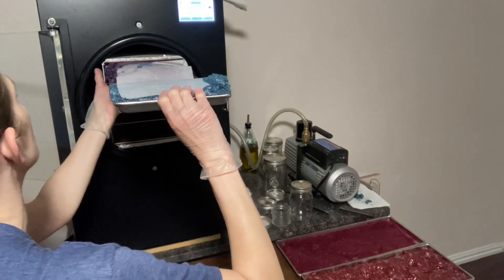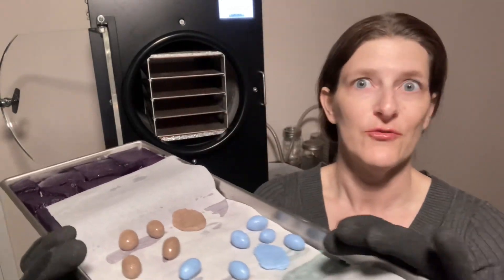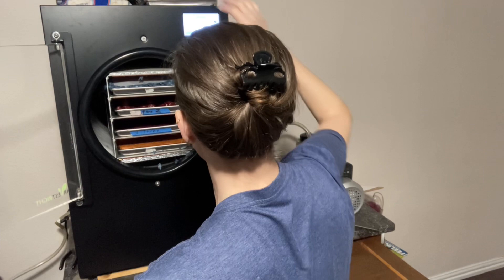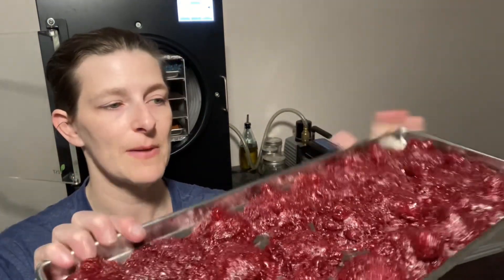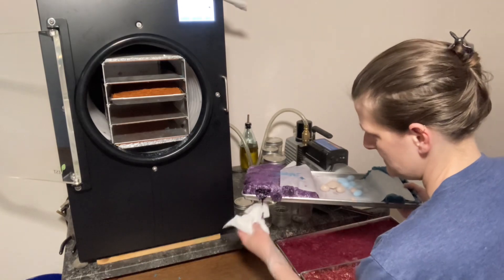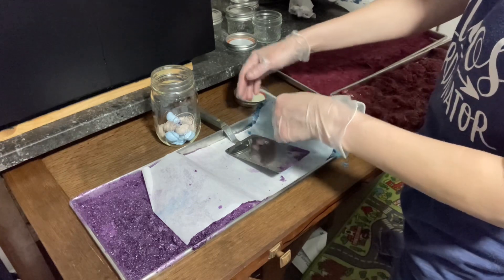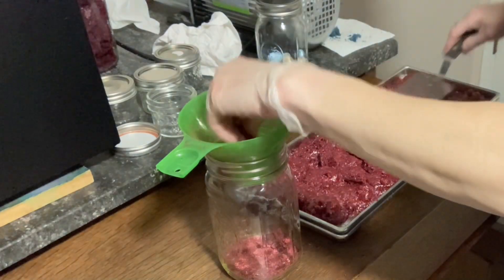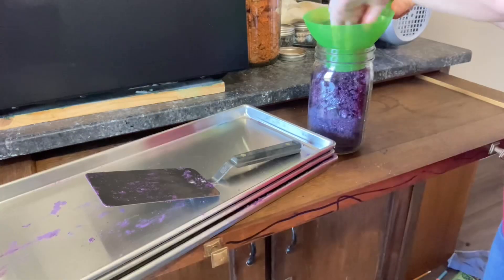Freeze Dried New Candy and Making Natural Food Dyes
Welcome back to another episode of Freeze Dried Fridays! Today, we're diving into the exciting world of natural food dyes. Watch as I experiment with freeze-drying different ingredients to create vibrant, all-natural colors for my culinary creations.

In this video, you'll see:
- My attempts to make blue dye from cabbage using a baking soda reaction.
- Testing out beet juice to achieve a stunning red color.
- Experimental Freeze-drying that makes a new candy for a unique twist on decorating.
- A behind-the-scenes look at my freeze-drying process, tips on handling cold trays, and how I optimize electricity usage.

Plus, a fun surprise involving freeze-dried spaghetti! Join me in this colorful journey and learn how to create your own natural food dyes at home.

🔗 Gloves Mentioned
🔗 Gloves (better) Waterproof and Touchscreen Friendly
🔗 Silicone Cupcake holder
🔗 Glass Canning Jars:
Glass jars (1/2 gallon size)
Glass jars (quart size)
🔗 Funnel for Jar
🔗 Mylar Bags
🔗 Beet Root Powder (in case you can't or don't want to freeze dry your own)